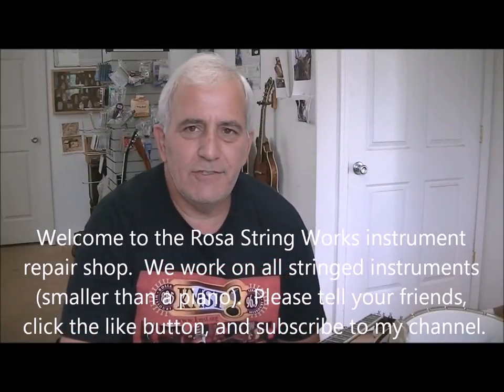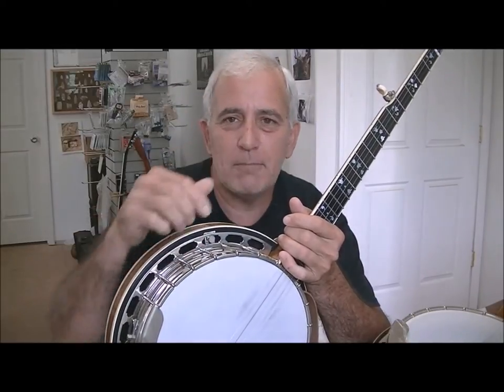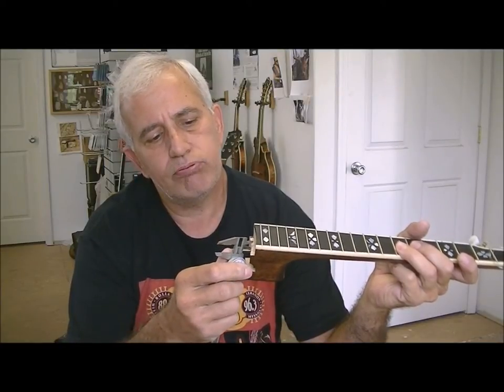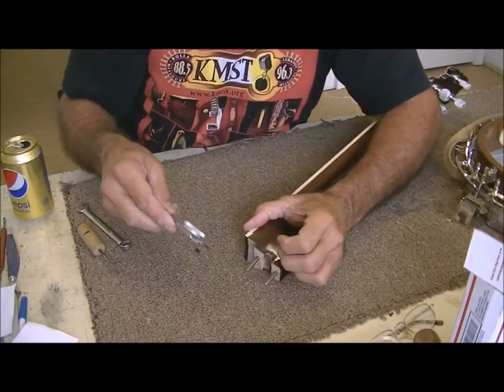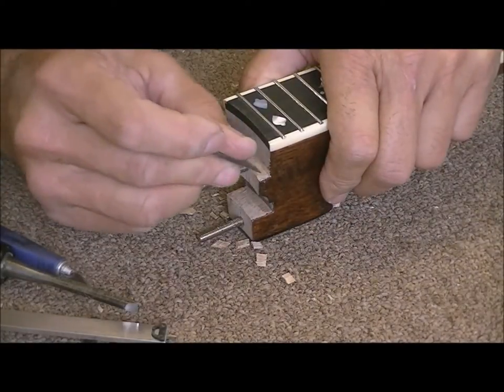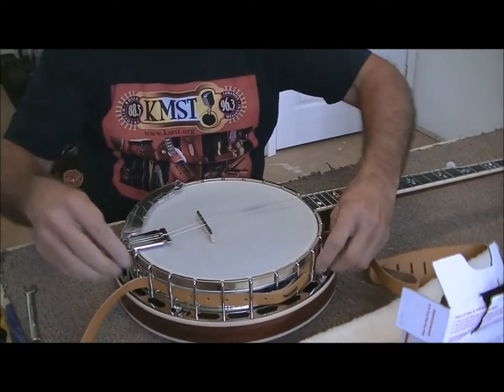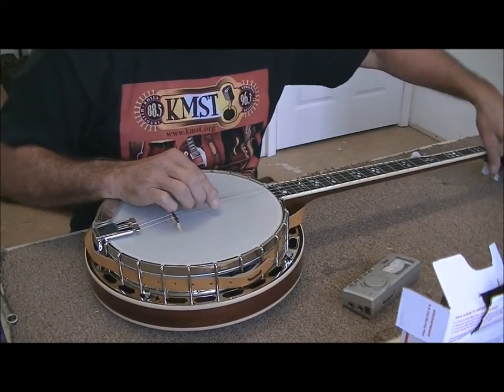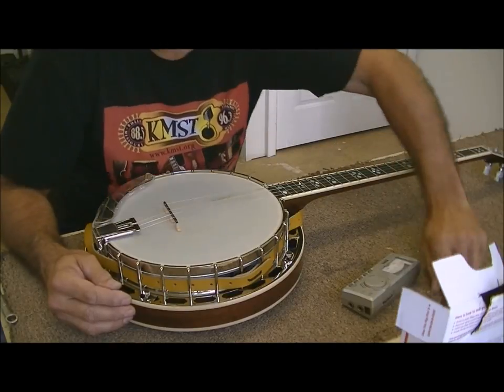026 RSW Deering Banjo Fret Job Recording King Banjo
Deering Banjo fret job and re-cutting the neck on a Recording King Banjo to allow for more adjustment.